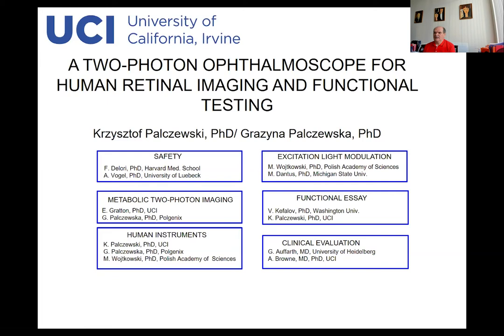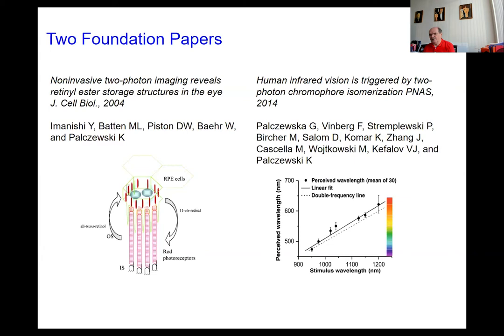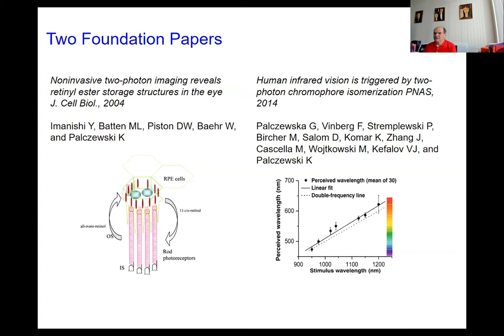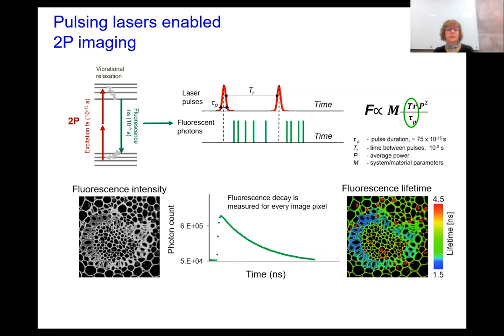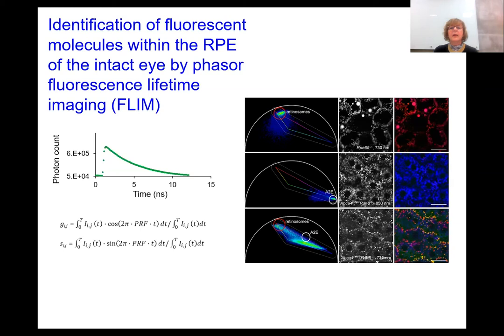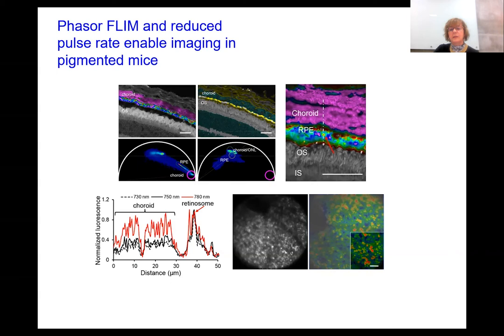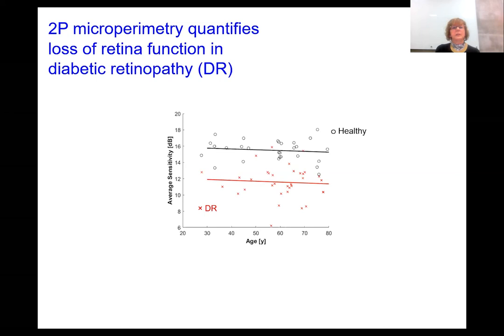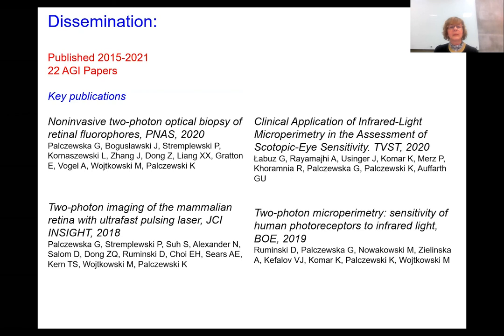AGI Imaging Symposium - Krzysztof Palczewski and Grażyna Palczewska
The NEI AGI Imaging Symposium took place virtually on February 2, 2021. A full agenda and other presentations can be found